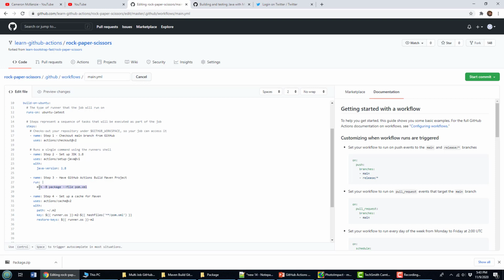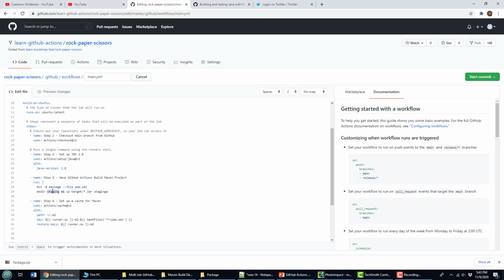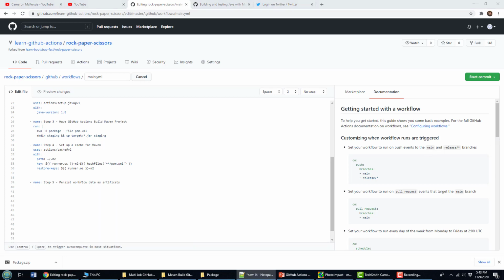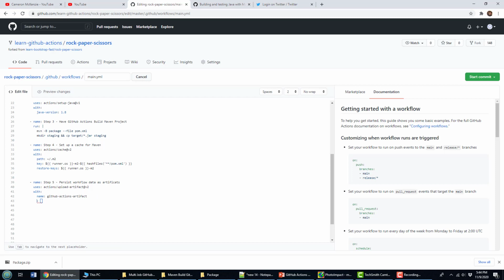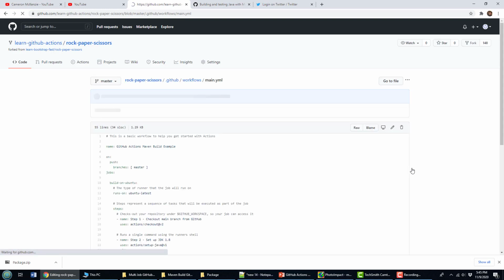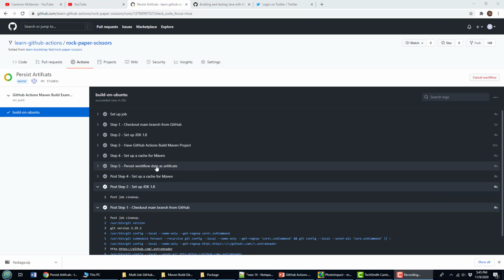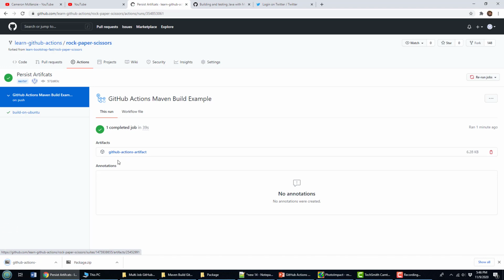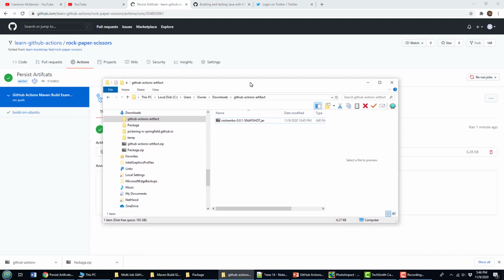Java Artifacts in GitHub Actions Maven Build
In this GitHub Actions artifacts example, I show you how to download the JAR, WAR, EAR, ZIP or any other files that might be generated by a GitHub Actions Maven workflow build. It's not hard. You simply use the GitHub upload-artifact action and specify where your important files are and what name to use when downloading the GitHub Action artifact. It's a simple example, but you can use it on any Maven build, and it's easily tweaked to work for any GitHub Action workflow that needs artifact generation.